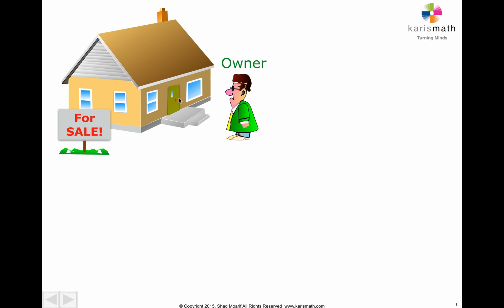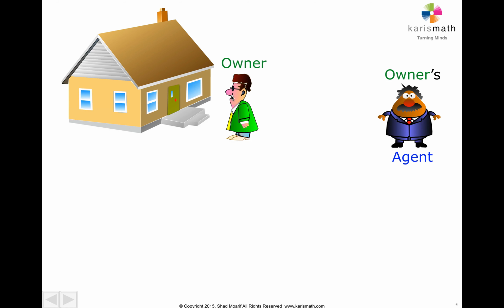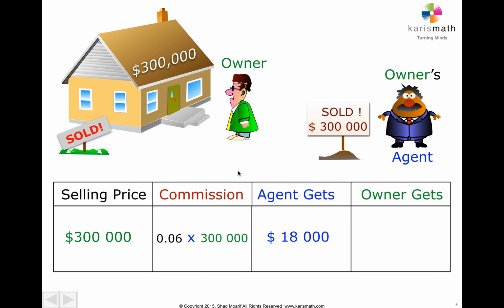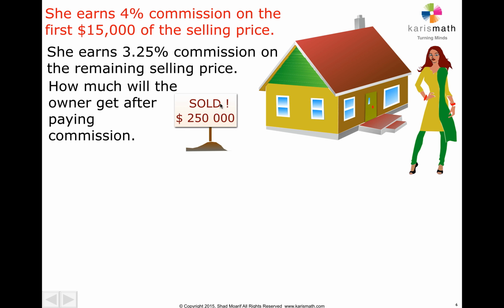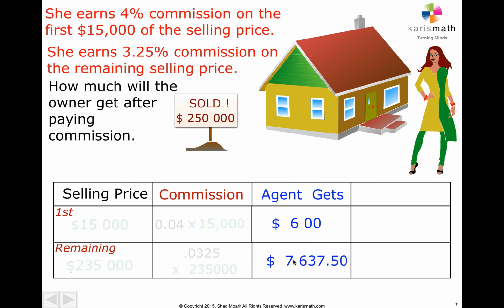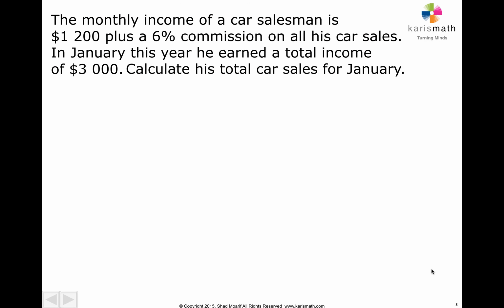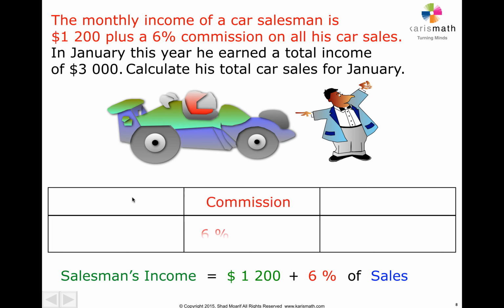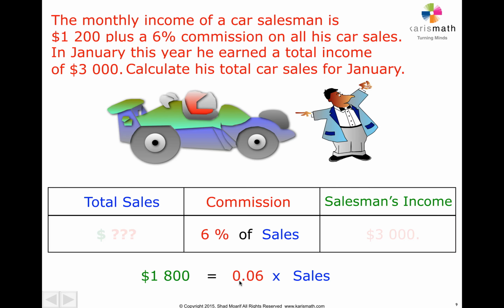Gr 5 Clip C 27 Percentage as a Commission